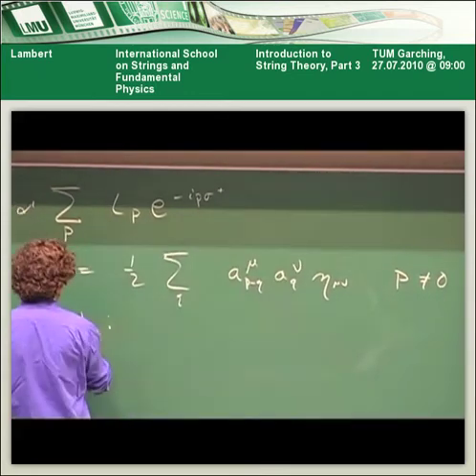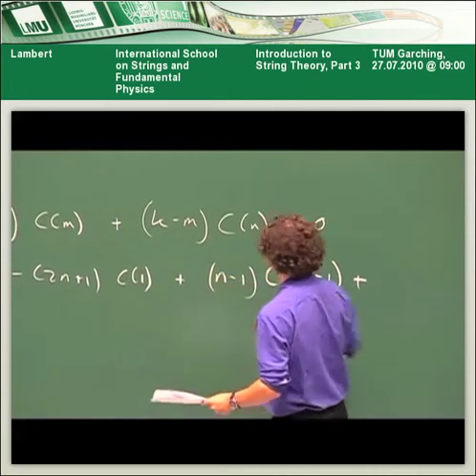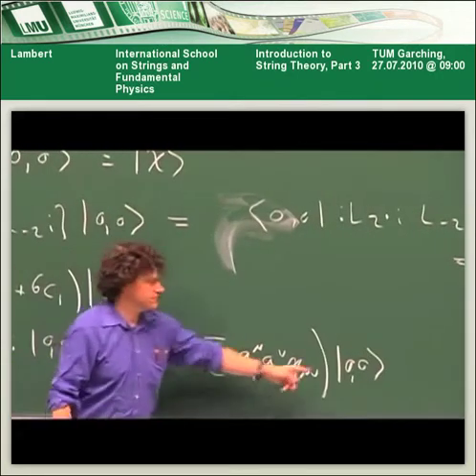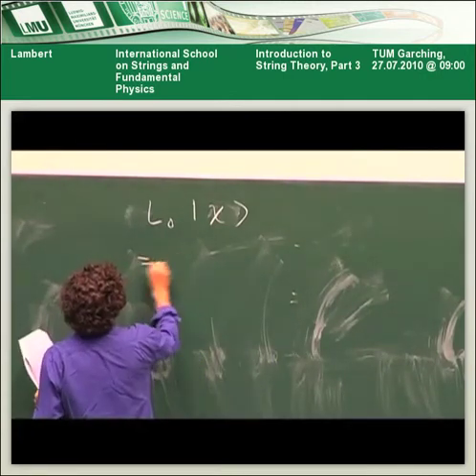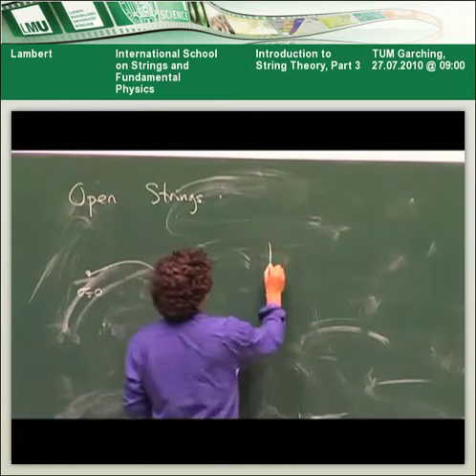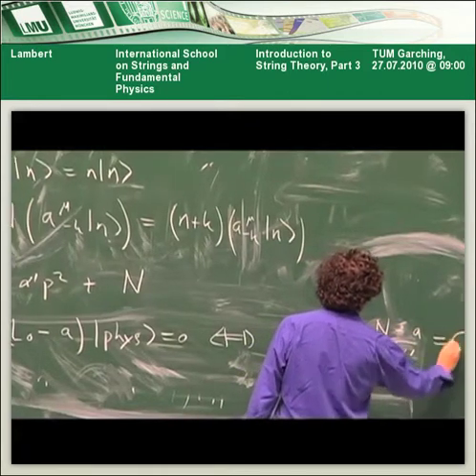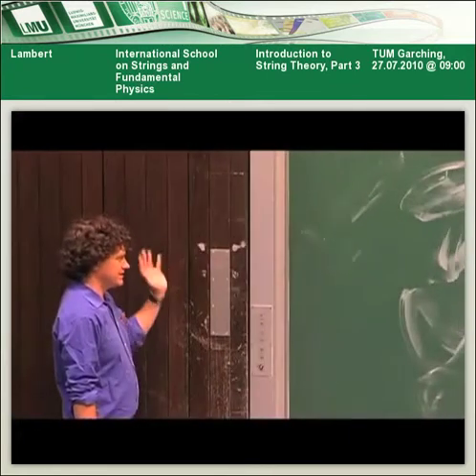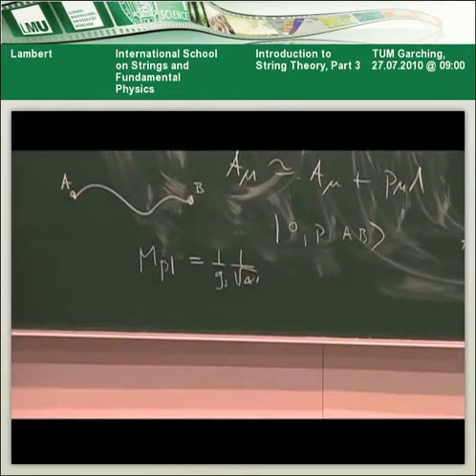Neil Lambert - Introduction to String Theory, Part 3